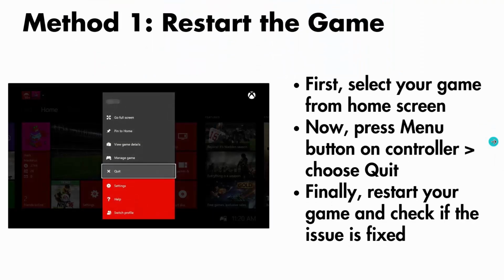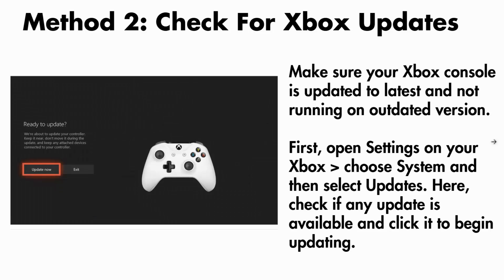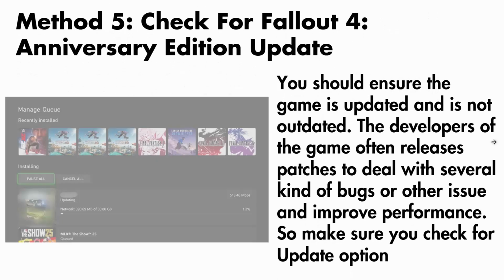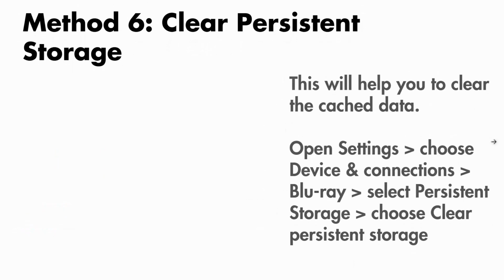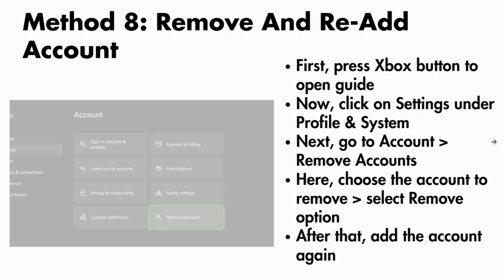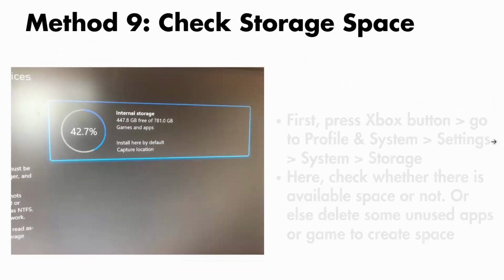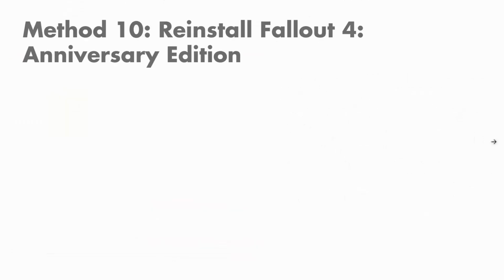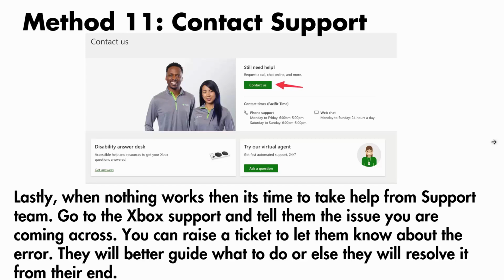Fix Fallout 4: Anniversary Edition Not Launching, Crashing, Not Loading, Lagging on Xbox Series X|S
In this video tutorial, you will learn to Fix Fallout 4: Anniversary Edition Not Launching, Crashing, Not Loading, Lagging on Xbox Series X|S

🌐Social Media-